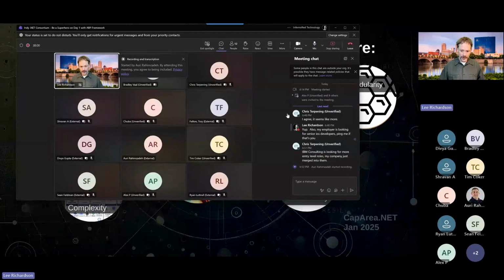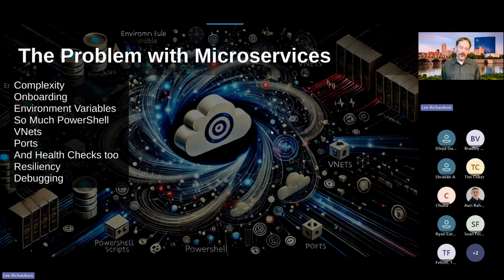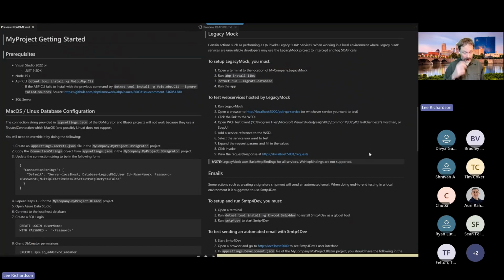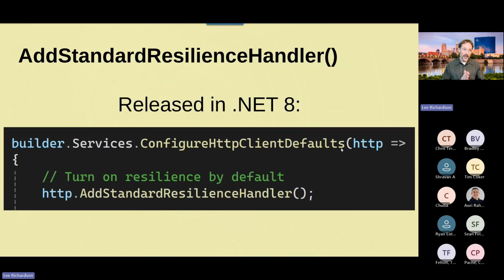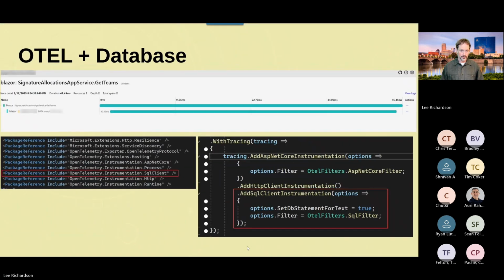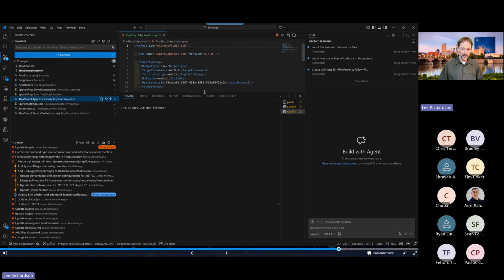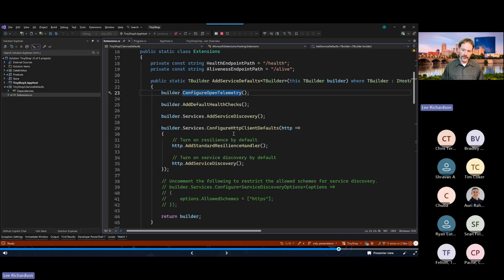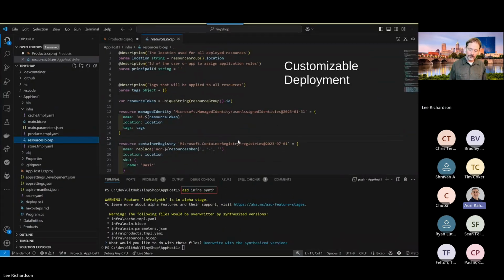Chaos Monkeys, Open Telemetry & .NET Aspire: Taming Complexity in Modern Apps - Indy .NET Consortium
From the February 4, 2026 Indy .NET Consortium Meetup.

Chaos Monkeys, Open Telemetry, and .NET Aspire: Taming Complexity in Modern Apps

.NET Aspire is far more than just a sleek dashboard for wowing your boss and co-workers. It's also a gateway to increased observability with open telemetry, better fault tolerance to fend off chaos monkeys, and a drastically improved onboarding experience for new developers.

This session will explore Microsoft's latest guidance for building distributed, cloud-first applications, with practical strategies for enhancing simpler existing apps. You'll discover the inner workings of Aspire, from installation to customization, and learn how it streamlines integration with performance boosters like Redis. Most importantly, you'll see why scalable microservices architectures can be challenging—and how Aspire helps simplify the journey.

Presenter: Lee Richardson, Microsoft MVP